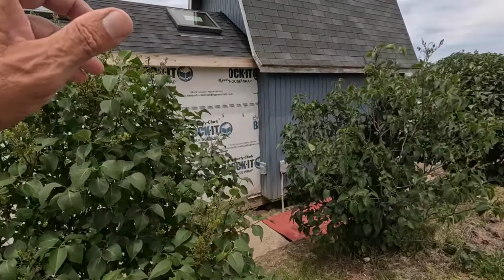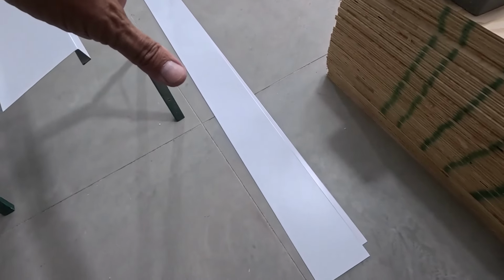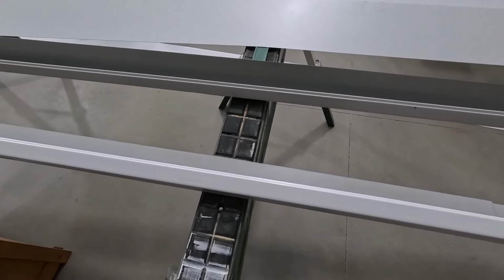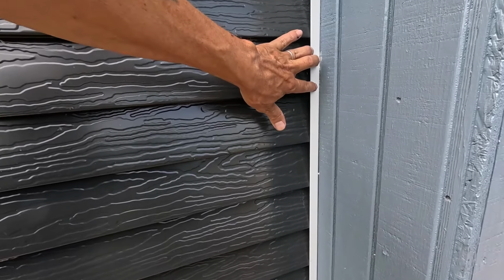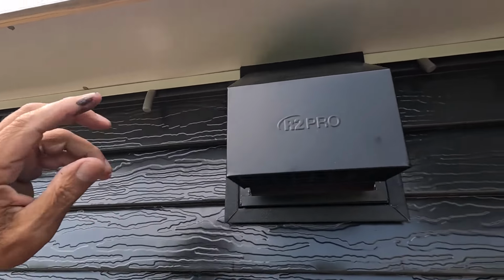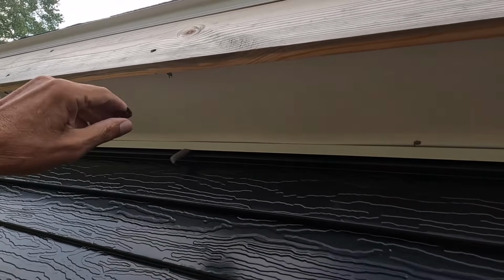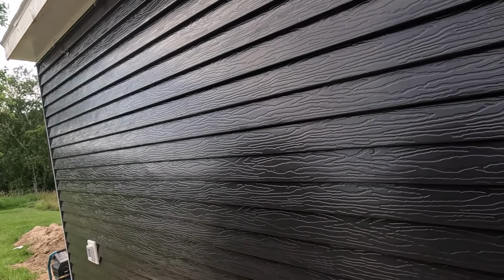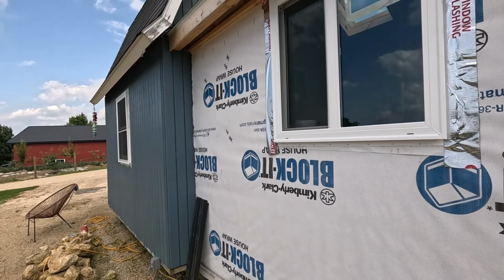Tiny House 2.0 ― South Wall Siding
This video took twelve days to make as it kept getting interrupted, and when I finally had the right weather — I just wrapped it up without filming. I'll film the entire other side though, where I'll be in the shade.